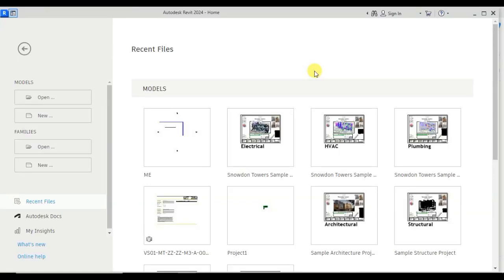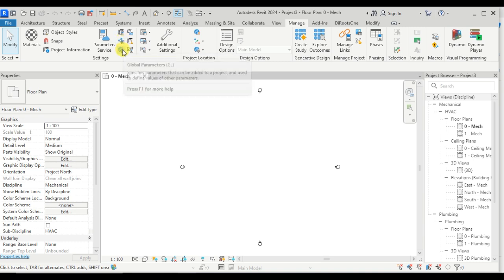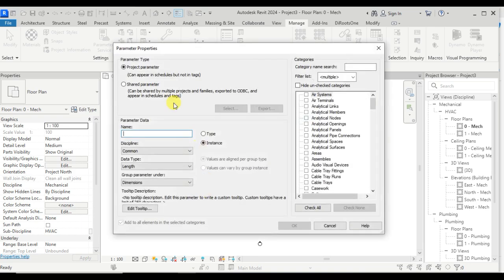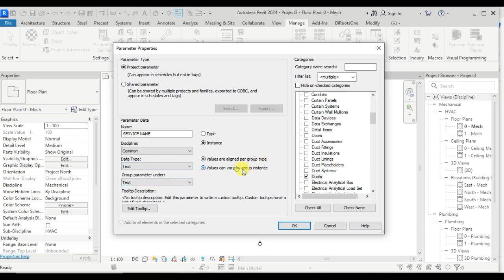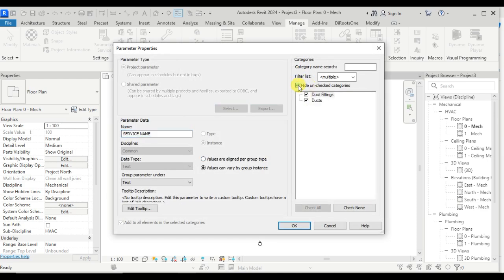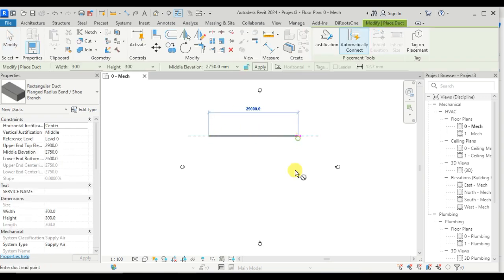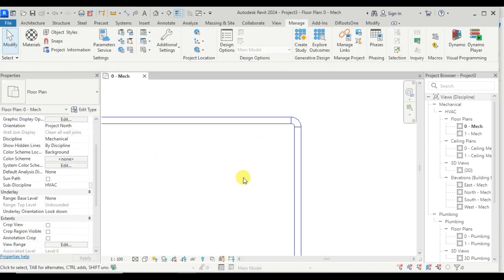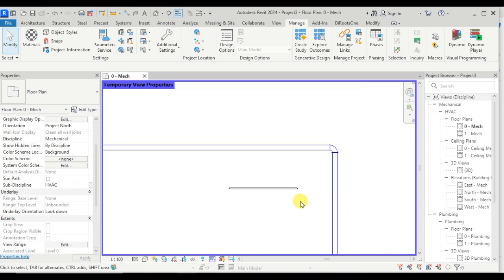Create Project Parameter in Autodesk Revit | Revit 2025 tutorials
Changing and Modifying All Family Names Using Dynamo |

Project parameters in Autodesk Revit are custom data fields that can be added to your project to store and manage specific information. These parameters can be used across various categories of elements, allowing for consistent data entry and retrieval throughout your project. They enhance the flexibility and functionality of your Revit model by enabling you to tailor data management to suit specific project needs, such as scheduling, documentation, and project tracking. Project parameters can be shared among different users, ensuring uniformity and facilitating collaboration within the project team.

how we can create project parameter in Autodesk revit
how we can edit project parameter in Autodesk revit
how we can assign category to project parameters
how we can delet project parameters
how we can use temporary view in autodesk revit
how we can create project parameter for duct
how we can create project parameter for duct fitting
how we can create project parameter for conduit
how we can change detail level in revit